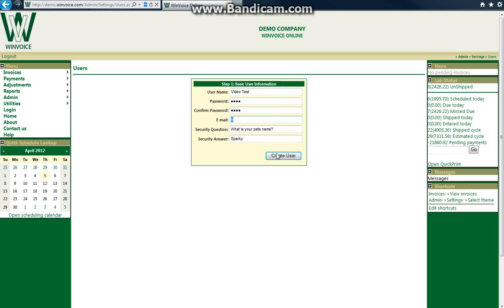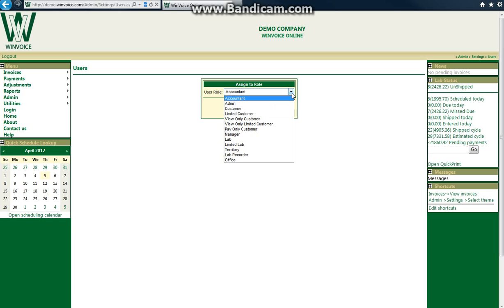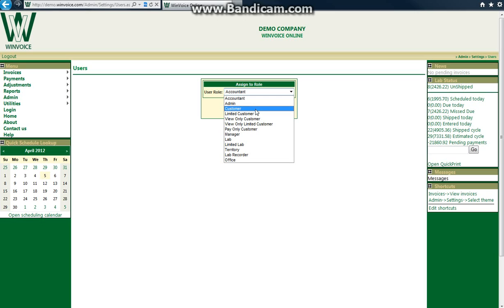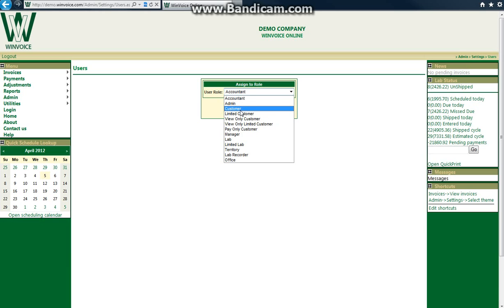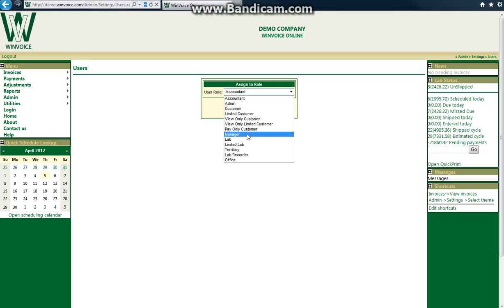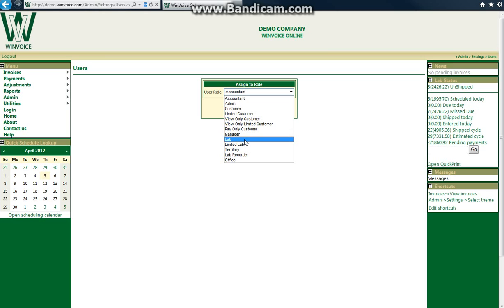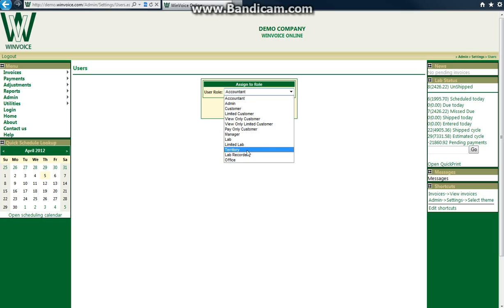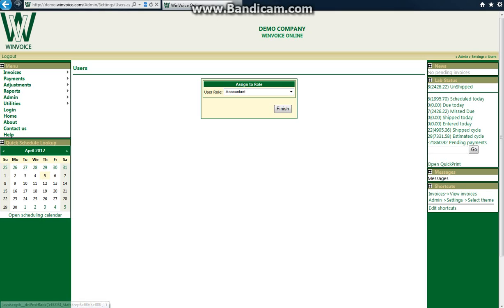Winvoice Online: Setting Up Users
This video will help you set up your users in the Winvoice Online software.